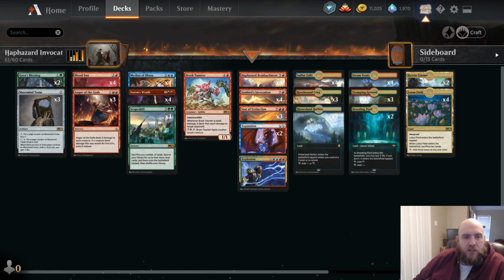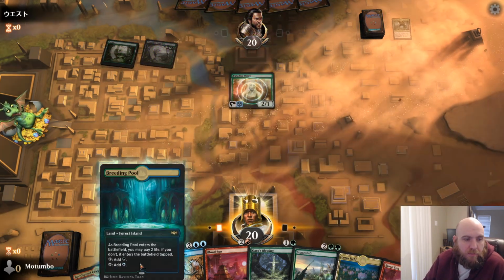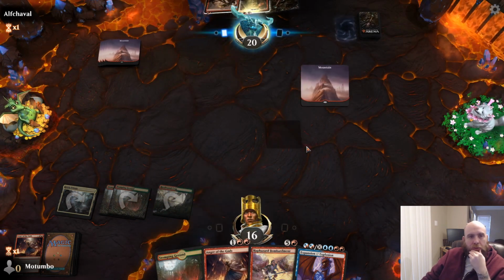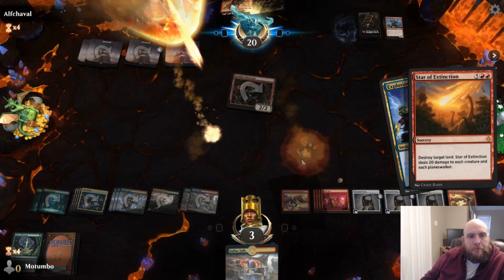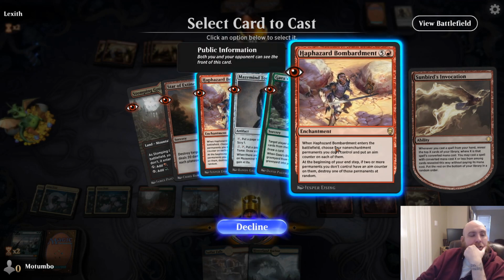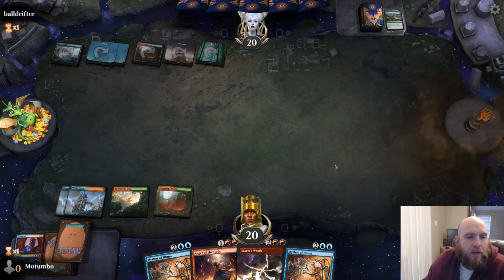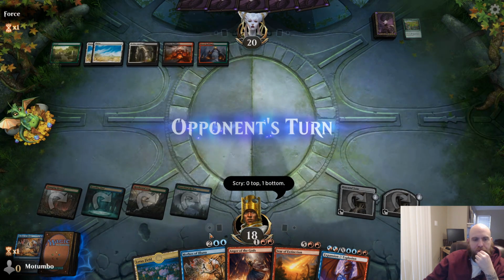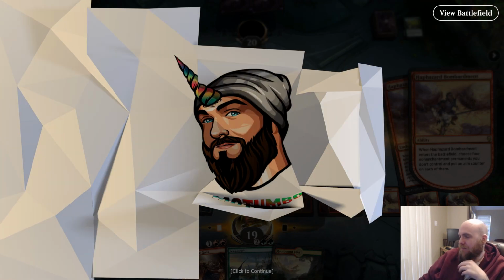Haphazard Invocation - Temur Haphazard Bombardment in Historic - Mtg Arena Deck Tech and Game Play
This deck goes out to one of my good friends Shane! I'm super glad that he requested something involving Sunbird's Invocation and Haphazard Bombardment, well, because those are two of our favorite red cards. Let's see what shenanigans we can pull off!

Lets get a ThanksShane in the comments!

Decklist in MTG Arena Format:

Deck
3 Mazemind Tome (M21) 232
4 Sunbird's Invocation (XLN) 165
3 Scapeshift (M19) 201
2 Gaea's Blessing (DAR) 161
4 Lotus Field (M20) 249
4 Blood Sun (RIX) 92
4 Haphazard Bombardment (DAR) 131
4 Mythos of Illuna (IKO) 58
4 Storm's Wrath (THB) 157
3 Anger of the Gods (AKR) 138
2 Expansion // Explosion (GRN) 224
3 Star of Extinction (XLN) 161
1 Brash Taunter (M21) 133
4 Steam Vents (GRN) 257
4 Sulfur Falls (DAR) 247
3 Stomping Ground (RNA) 259
3 Rootbound Crag (XLN) 256
2 Breeding Pool (RNA) 246
2 Hinterland Harbor (DAR) 240
2 Ketria Triome (IKO) 250